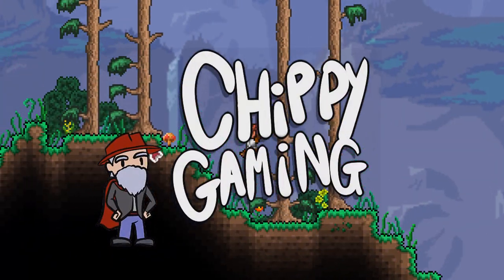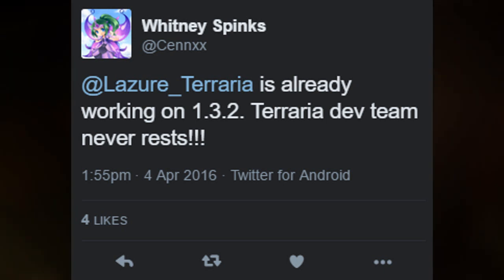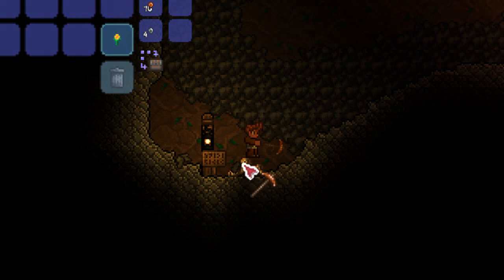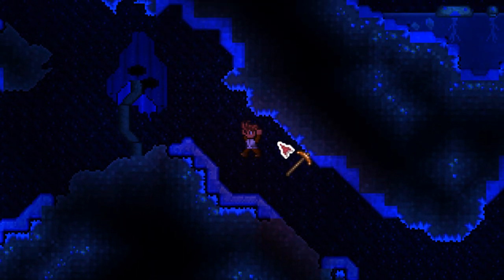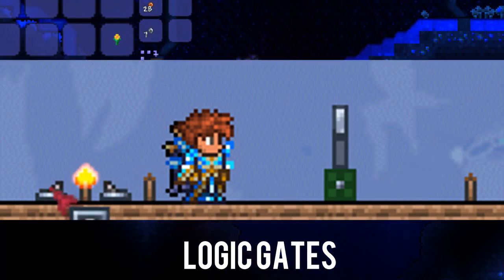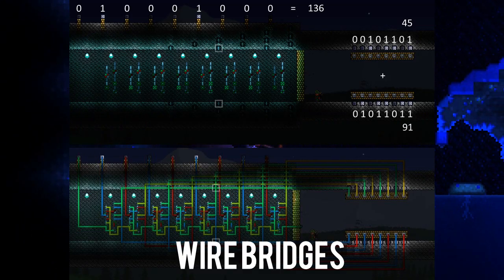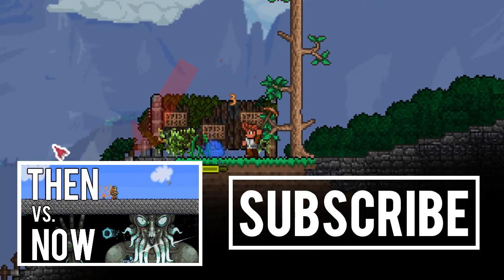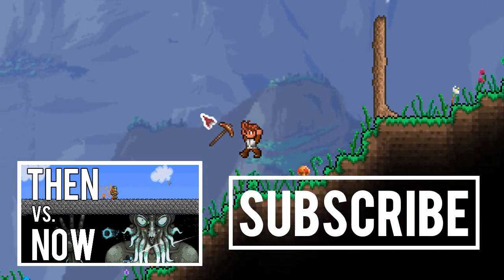Terraria 1.3.2 Update Confirmed! New Update VERY SOON!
brand new update!